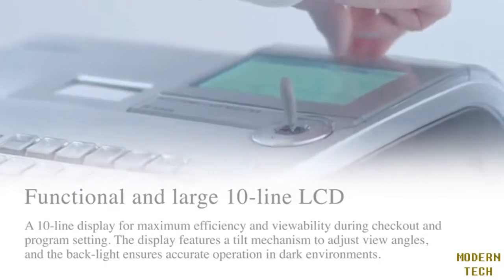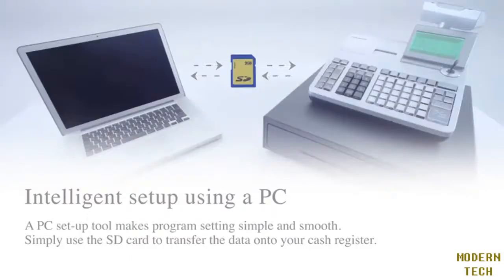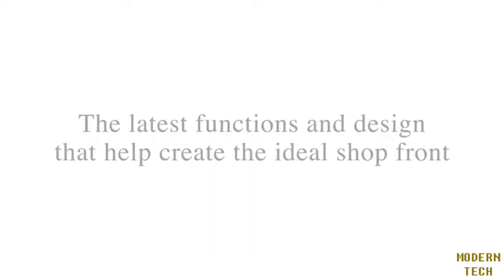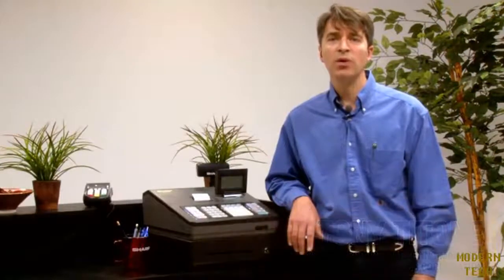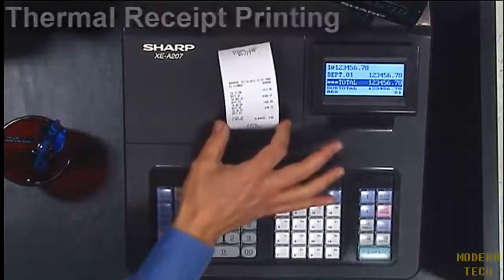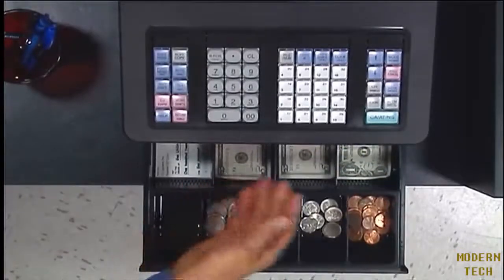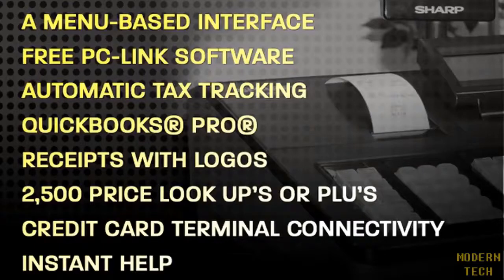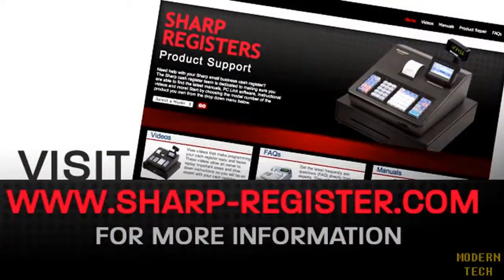3 Best Cash Register 2021 - Top Cash Registers Reviews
TOP 3 : Best Cash Register 2021

1. Casio PCR-T2300

2. Sharp XEA207

3. Casio SE-G1SC-RD

Best Cash Register 2021:
Cash registers can be found everywhere throughout the retail world and they are a necessity for any business that sells goods or services and collects payments. These machines do lots of functions including record keeping and preparing sales reports. Every cash register has a cash drawer, a secure place that holds the money and receipts received after each transaction.

1. Casio PCR-T2300 Electronic Cash Register:
Casio is a very appreciated company with a wide variety of quality products great for assisting people in their daily lives and a good example are electronic cash registers. One of the most reliable machines from the Japanese manufacturer is the PCR-T2300 that manages to combine style with functionality in an attractive package balancing well performance with cost.

2. Sharp XEA207 Menu Based Control System Cash Register:
There are many good quality cash registers on the market but one of the top recommendations is for the Sharp XEA207, a very powerful unit featuring impressive sales reporting capabilities and bringing a professional-class 8-line operator display to the table. If getting the best quality for the price sounds like a good idea to you, this cash register is a very satisfying option.

The XEA207 relies on a unique menu-based control system, a great solution for businesses. When it comes to printing receipts, this Sharp cash register uses thermal printing which is known to be faster and quieter than other methods. It uses 2 and a quarter” thermal paper which needs to be purchased separately. This cash register has five coin compartments and four bill compartments.

3. Casio SE-G1SC-RD Electronic Cash Register
Not everyone wants a sophisticated cash register so if your budget is not that generous, the Casio SE-G1SC is an excellent choice. With features like the compact design, a multi-purpose tray, 8 physical department keys, and easy-to-read displays, to name a few, this looks like a very promising option if you need a more affordable cash register. The fact that it comes with extra colors to suit your businesses’ environment is another bonus.

Casio tweaked the LCD display and designed it to provide the best level of visibility for the staff and for customers to efficiently confirm their transactions. The register is equipped with a thermal printer which delivers a quiet operation and an attractive output. There’s also the added bonus of the drop-in paper loading that can be done effortlessly.

Any way ,This video have made based on my personal opinion, and i have also tried to select the best cash register 2021.

Modern Tech Review is a participant in the Amazon Services LLC Associates Program, an affiliate advertising program designed to provide a means for sites to earn advertising fees by advertising and linking to Amazon.com. As an Amazon Associate I earn from qualifying purchases.